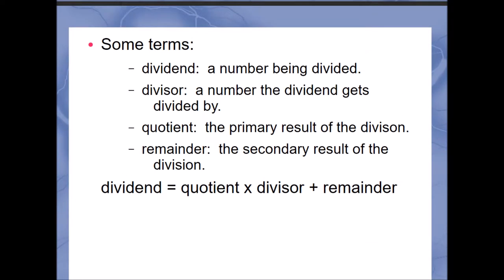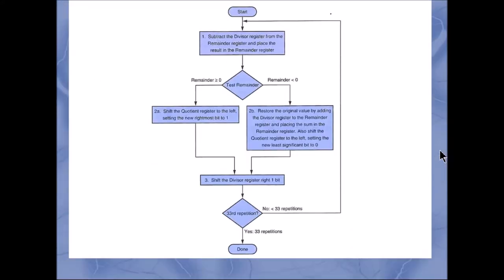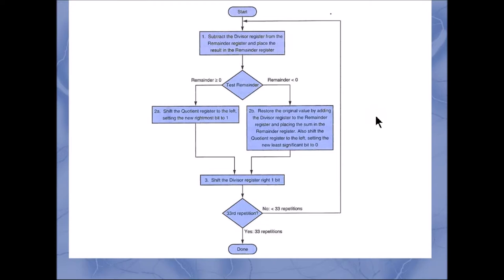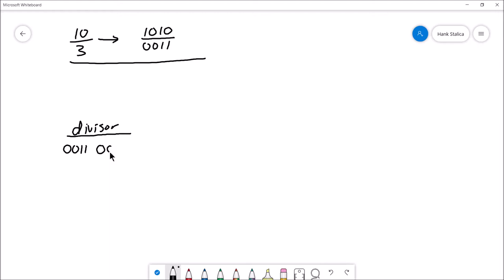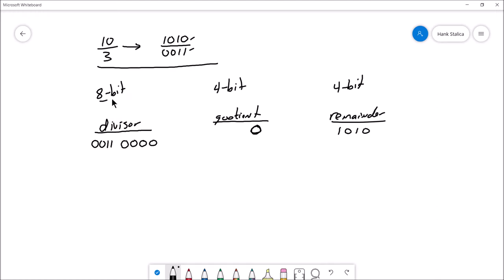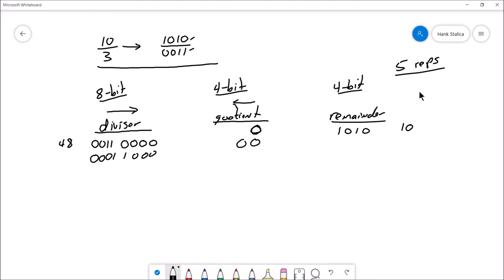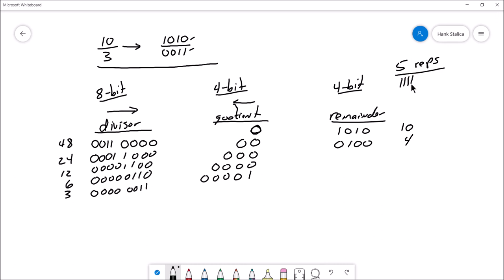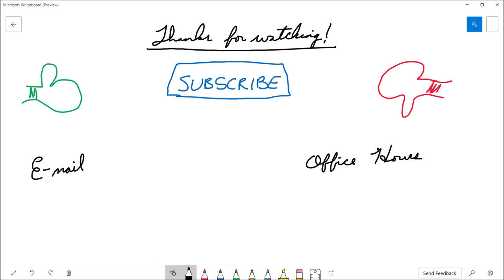Tutorial: How Computers Divide Integers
In this video, I go over the basic algorithm for how computers divide integers and walk the viewer through an example.